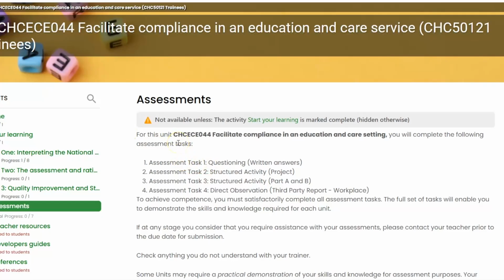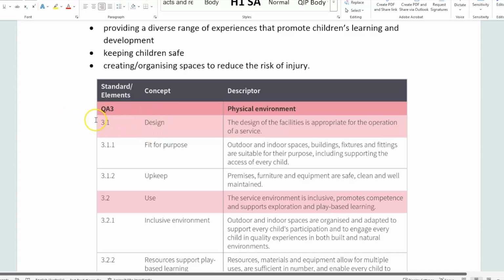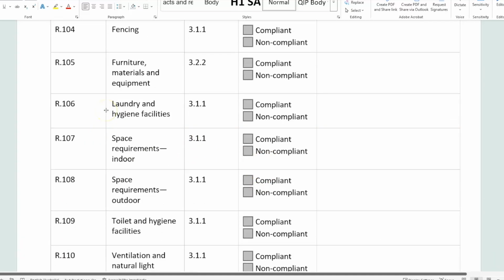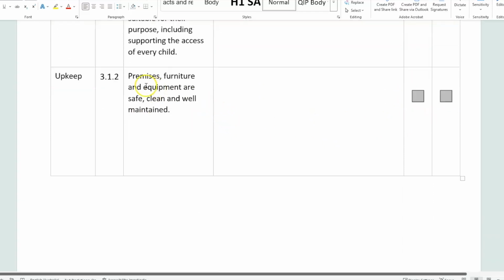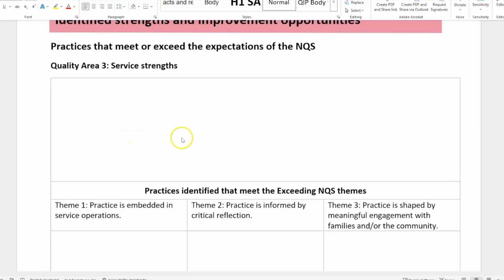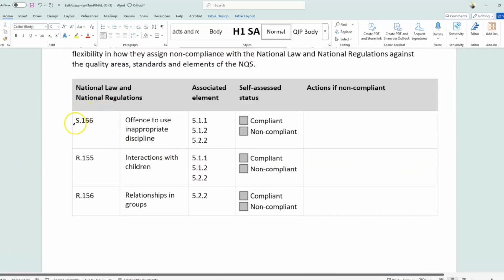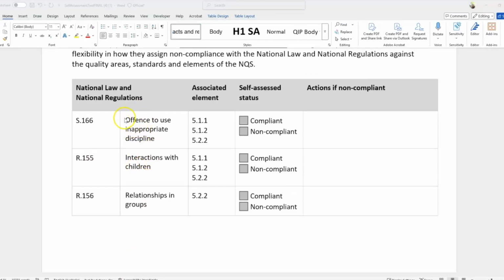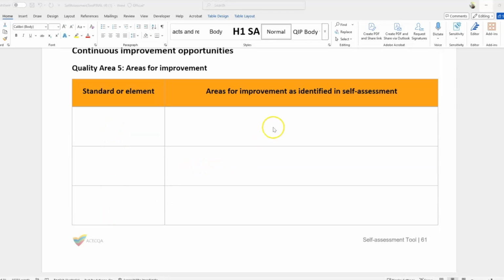CHCECE044 - Assessment 3a Overview